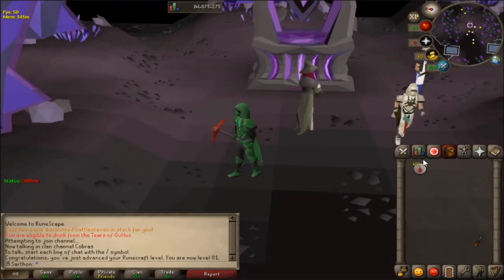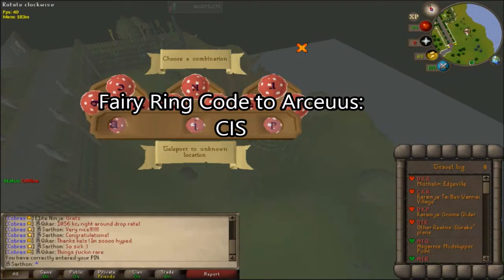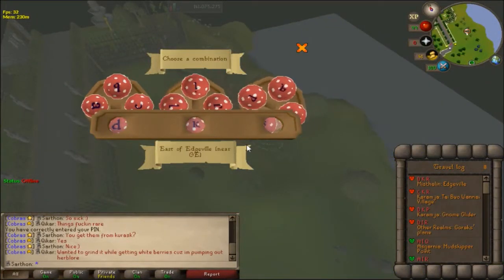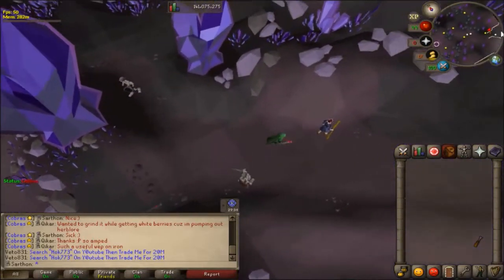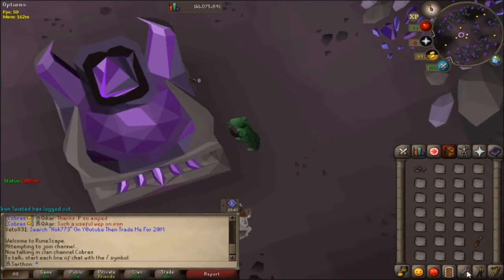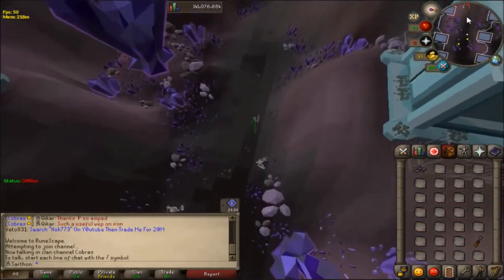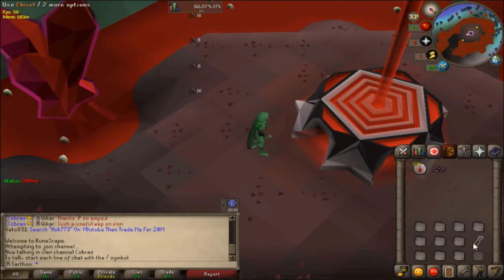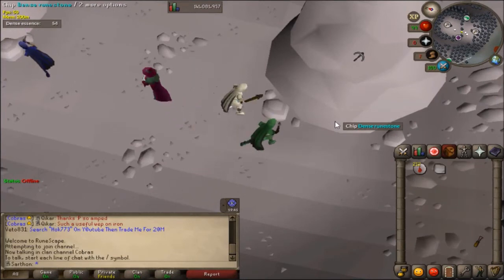Old School Runescape Blood Runecrafting Guide